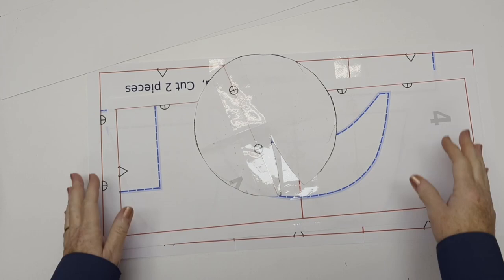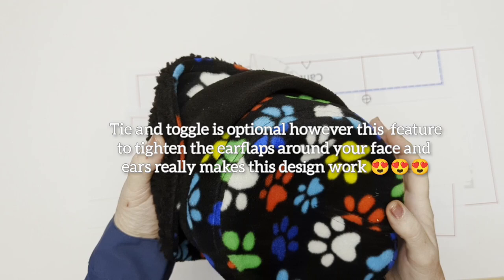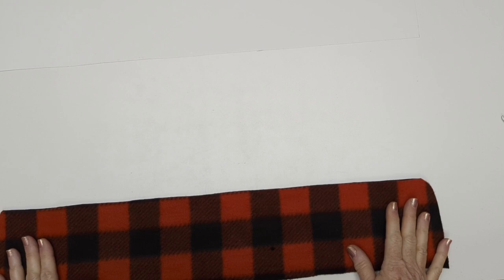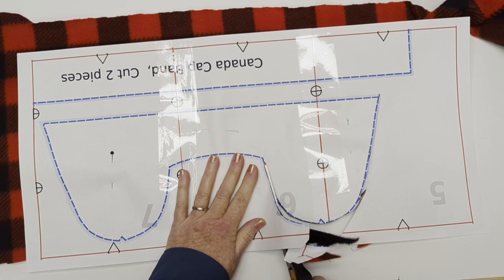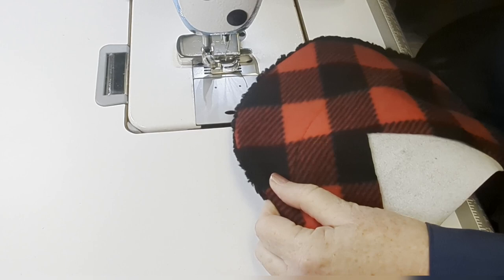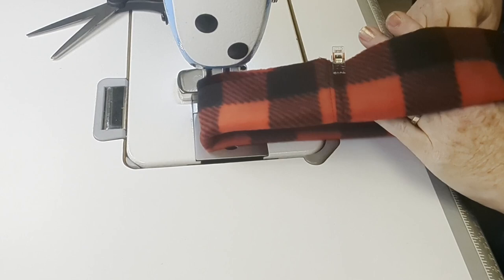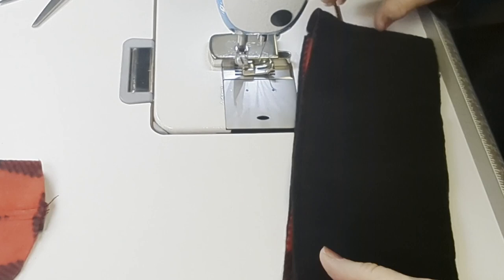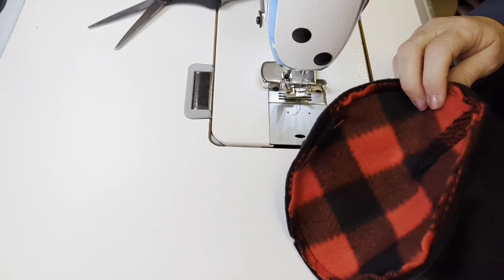Learn how to make the Warmest Winter Hat That NEVER Goes Out of Style!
Inspired by the Canadian Winter and the Aviator or Trapper style hats WW1 pilots wore to protect their head and ears from frost bite in open cockpits, our Winter Canada Cap features the extended long cosy earflaps to insulate your ears and the sides of your face while allowing for the visor to be worn turned up or down to help protect your eyeglasses and forehead from cold and wet weather too!

This style of hat has spent decades never going out of fashion! A timeless classic that is sometimes called an Aviator Hat, or a Winter Trapper Hat, or a Bomber Hat, or a Lumberjack Hat, or a Trooper Hat or a Ushanka Hat.

In this video we use polar fleece and sherpa fleece fabric to create our own version of this style and we call it our Winter Canada Cap.  A warm and cosy design with a working visor created to help we Canadians get out and enjoy even the frostiest of our winter weather. Our special climate makes us pretty great at coming up with warm clothing designs and if you live in a cold climate or feel you need some extra warmth in cold seasons, this hat is for you!

Truly a unisex design, this hat will also be a game changer for the early morning winter dog walkers, the snowshoers, cross country skiers, clearing snow, yard duty teachers, waiting for public transport, etc etc etc.

Download a free package of the key pattern parts in our average adult head size from our website. The package includes the measurements for the two rectangular pieces as well as the actual digitized pieces for the visor, the earflap cuff and the top with the dart. You do not have to leave any personal information to download the package.

Download the 8-page complimentary package from this page on our site ... look for the title "Winter Canada Cap pattern pieces" from the index and feel free to explore other patterns for other videos on our channel while you are there. The package is available here as a PDF. It is 8 pages, in average women's head size or size Medium and you will need tape or glue to assemble the pattern.

A full sewing pattern in three graded adult sizes (S, Medium most women and L most men) is  available for a nominal charge. This package includes a color instruction manual that is time stamped back to the video as well as the digital sewing pattern with all the pieces including the two rectangular pieces in full size. Link will be here once available for purchase for a nominal charge from our website or our Etsy shop.

Pattern is now available in our Etsy Shop ... follow this

We have a limited supply of kits for the hat as well which includes all the pieces you need to make two hats available soon.  Kits only include the fabric, drawstring and toggles for two hats.  At this time we can only ship to customers in Canada and the USA.

This hat can be made in most fabrics. We recommend that you at least line it with comfortable warm polar fleece. We have used fleece and sherpa fleece for this tutorial and that is how it is sold in our ongoing hat business. Mad Cap Hats has been in business for over 36 years. Designs and patterns are created by Tori Capes, who is a certified milliner. Certification in this field is a three year journey in Fashion College and touches on all aspects of millinery including one of a kind fashion show pieces and theatre designs. Capes has always chosen to specialize in headwear for everyday people doing everyday things. Mad Cap Hats are designed for form and function as well as fashion.

Start a free 14 day trial. We love Shopify! They make selling online so easy!!